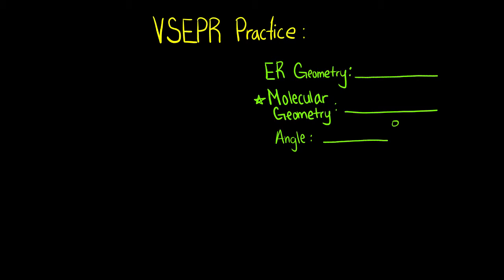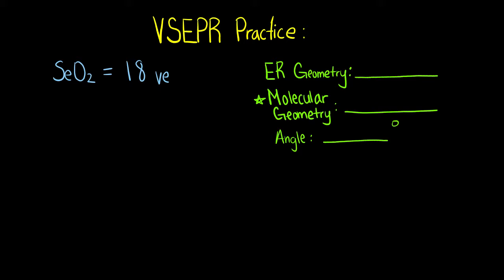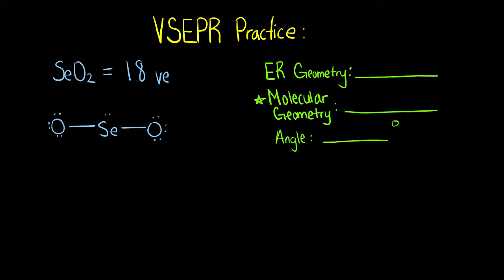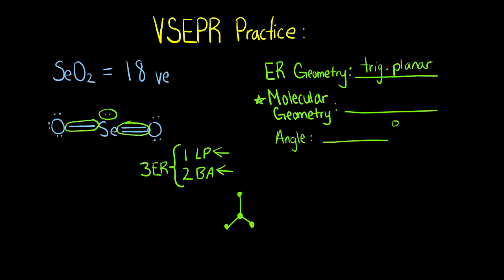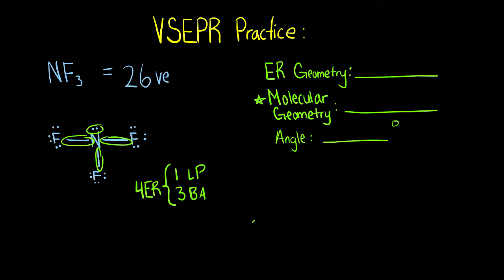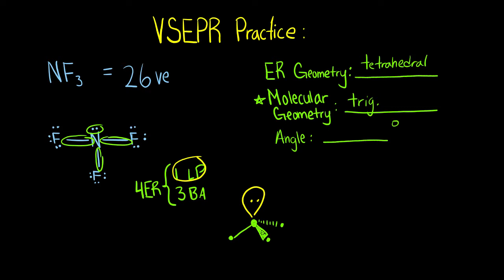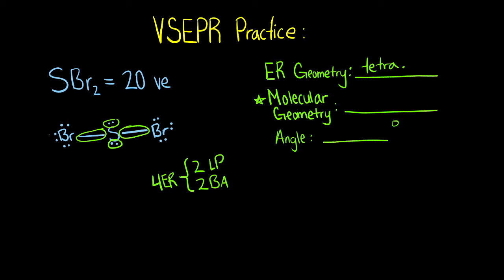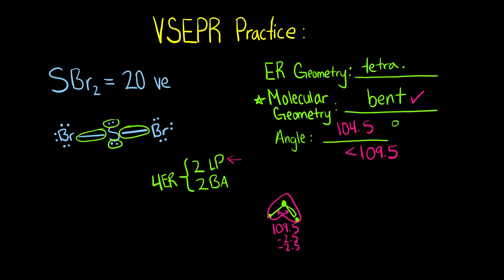VSEPR Theory, Part 2